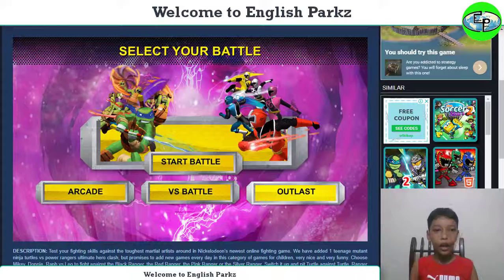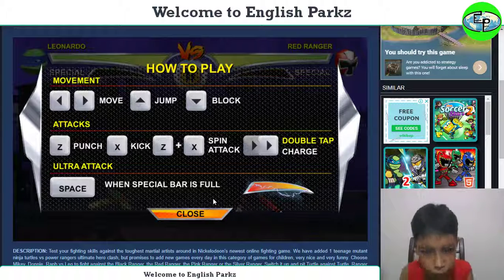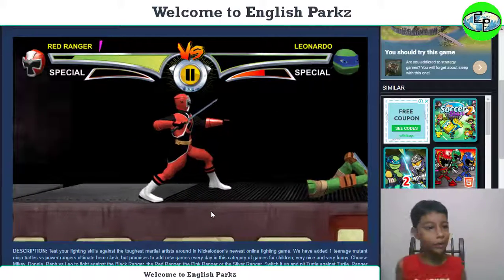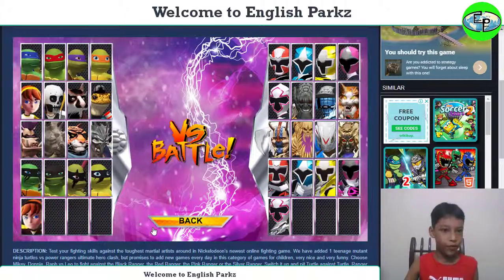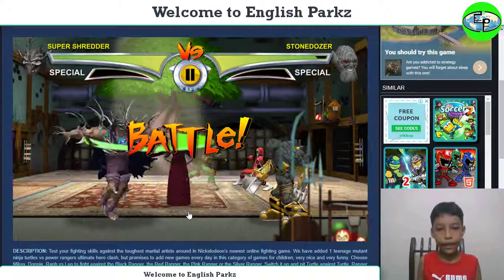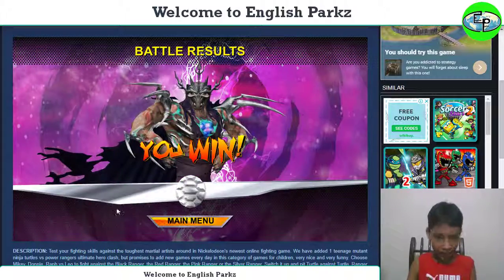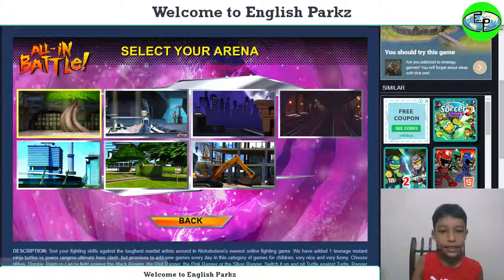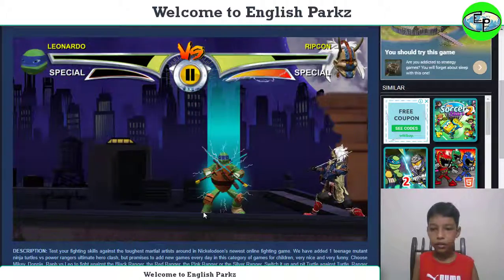Ninja Turtle VS The Power Rangers Fighting Challen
and thanks for stopping by! I'm all about spreading education, knowledge, joy, and positivity to the people and places around me. With my videos, you will see it's all about making people smile, joyful and just fun!